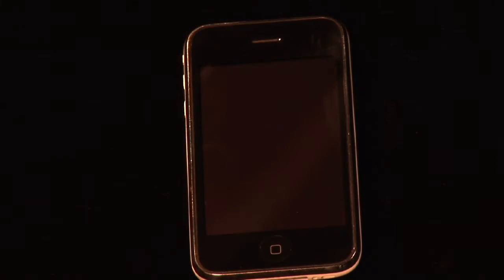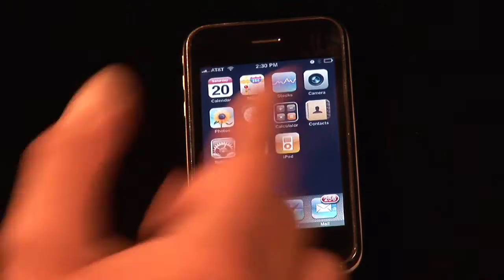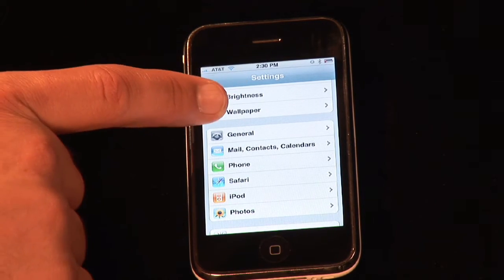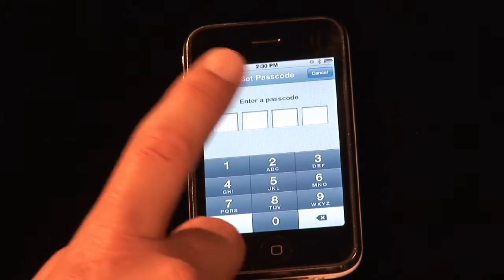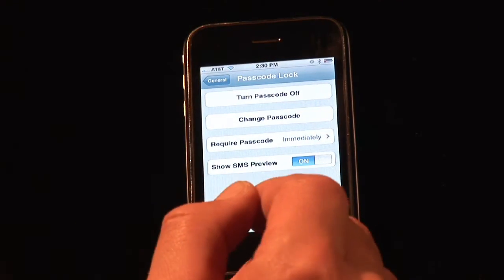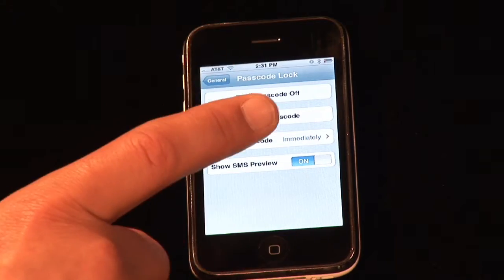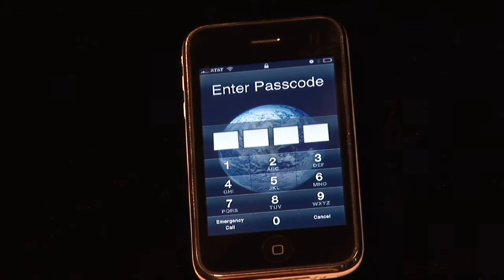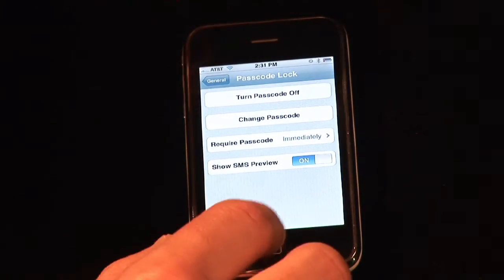iPhone Basic Functions : How to Set the Pass Code on an iPhone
To set the pass code on an iPhone, simply press the Settings icon, tap on the General tab and hit the Pass Code Lock button to set a four-digit pass code. Keep an iPhone safe and secure by locking it with a pass code with tips from a digital technology specialist in this free video on the iPhone.